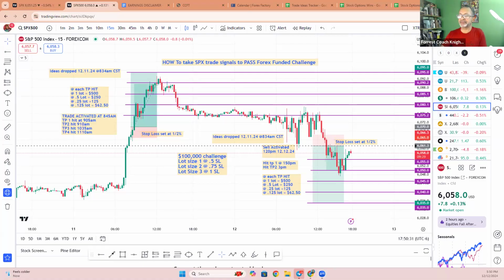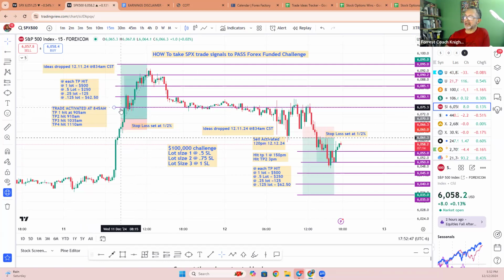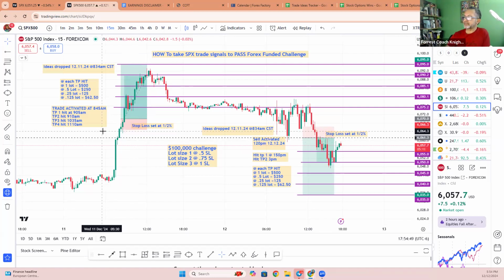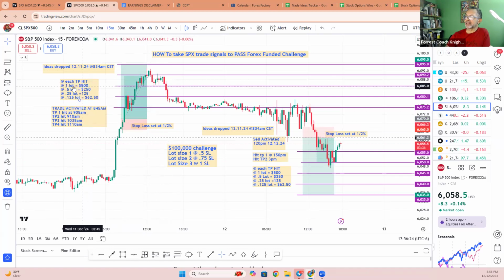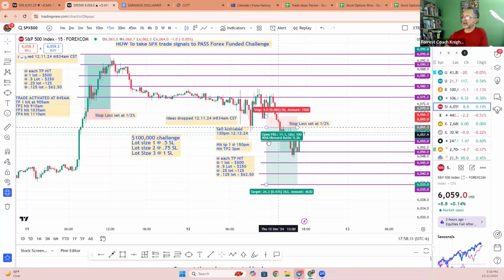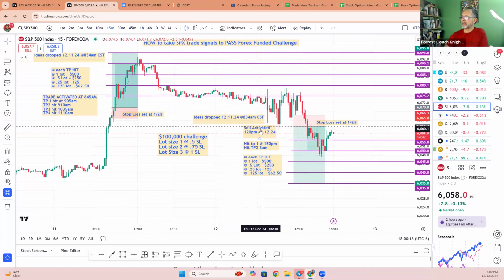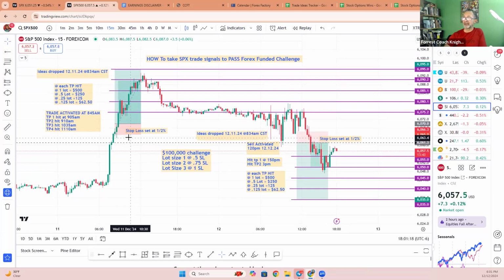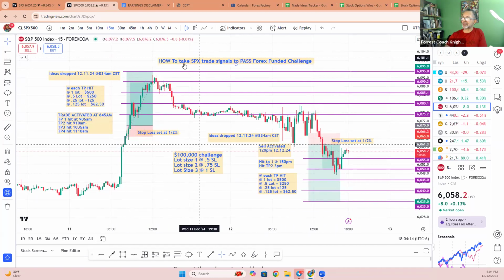HOW To take SPX trade signals to PASS Forex Funded Challenge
Enroll to get trade signals and training

The use of our information, products and services should be based on your own due diligence and you agree that I am not liable for any success or failure of your trading or investing that is directly or indirectly related to the use of this  information, products, and services reviewed or advertised.

All information contained herein should be independently verified and confirmed. I do not accept any liability for any loss or damage whatsoever caused in reliance upon such information or services. Please be aware of the risks involved with any trading done in any financial market. Do not trade with money that you cannot afford to lose or simply don’t want to lose. Trading cryptocurrencies (also called digital or virtual currencies, crypto assets, altcoins and so on) as well as Forex involves substantial risk of loss and is not suitable for everyone.

*All users must be 18 years of age or older.